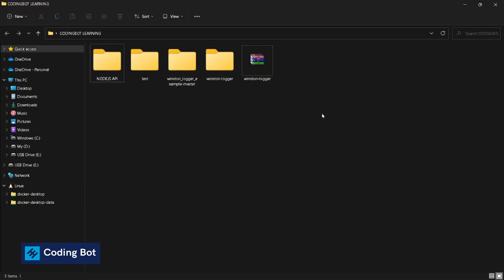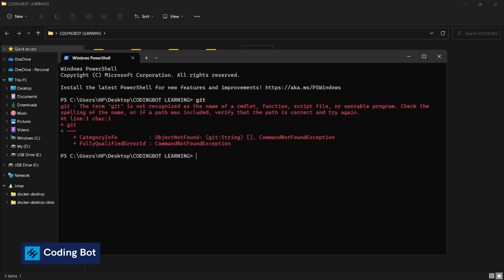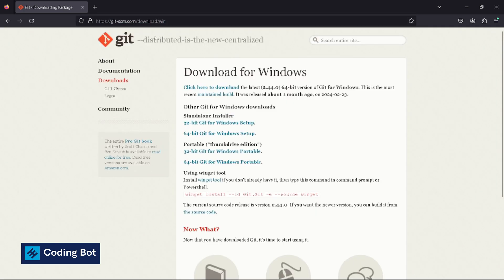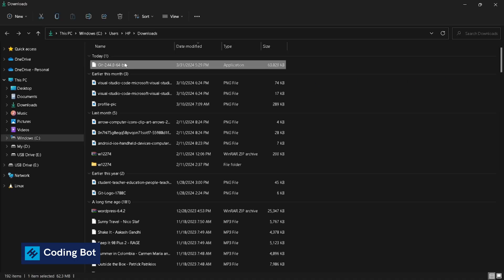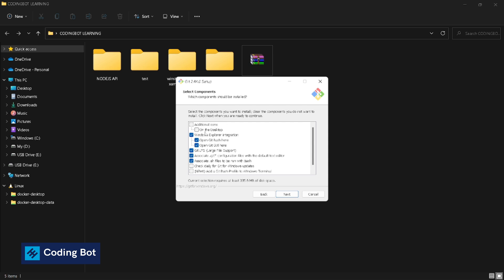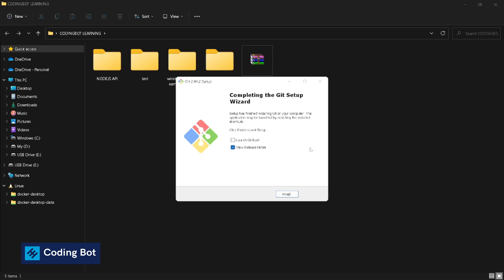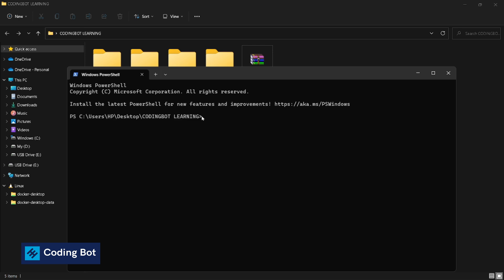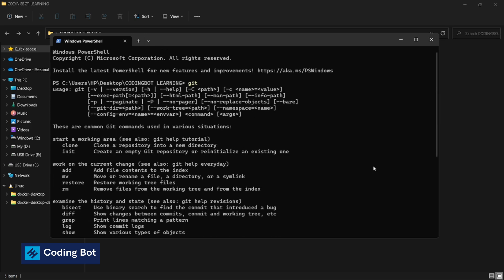How to install git for windows in 2024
Git is a distributed version control system that tracks changes in any set of computer files, usually used for coordinating work among programmers who are collaboratively developing source code during software development.

Let's see how to download and install git for windows.